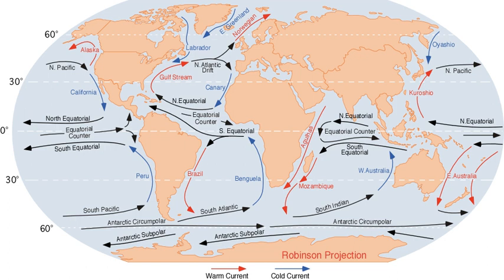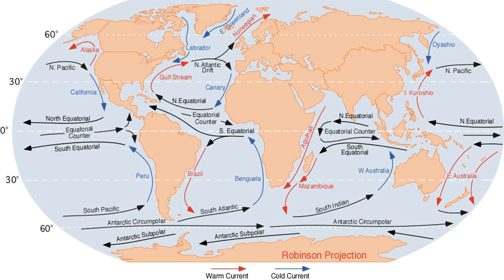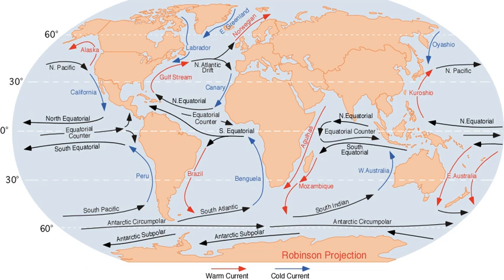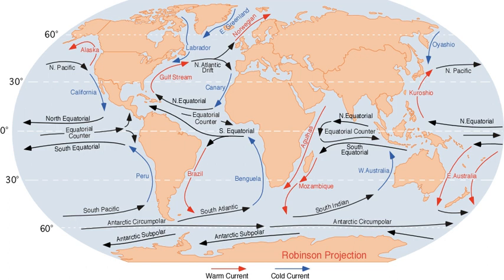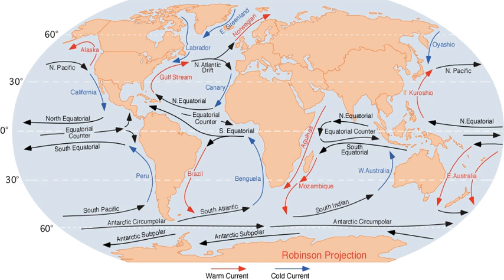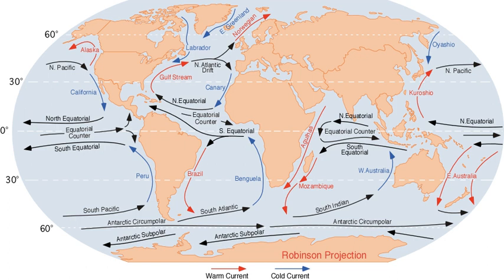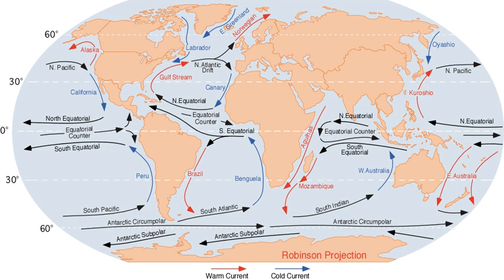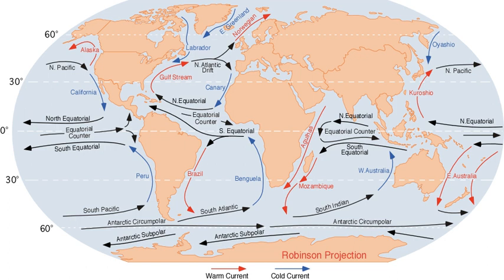Ocean current | Wikipedia audio article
00:01:19 1 Function
00:03:59 2 Thermohaline circulation
00:05:40 3 Importance
00:07:36 4 See also

- Socrates

SUMMARY
An ocean current is a continuous, directed movement of sea water generated by a number of forces acting upon the water, including wind, the Coriolis effect, breaking waves, cabbeling, and temperature and salinity differences. Depth contours, shoreline configurations, and interactions with other currents influence a current's direction and strength. Ocean currents are primarily horizontal water movements.
Ocean currents flow for great distances, and together, create the global conveyor belt which plays a dominant role in determining the climate of many of the Earth’s regions.  More specifically, ocean currents influence the temperature of the regions through which they travel.  For example, warm currents traveling along more temperate coasts increase the temperature of the area by warming the sea breezes that blow over them.  Perhaps the most striking example is the Gulf Stream, which makes northwest Europe much more temperate than any other region at the same latitude. Another example is Lima, Peru, where the climate is cooler, being sub-tropical, than the tropical latitudes in which the area is located, due to the effect of the Humboldt Current.